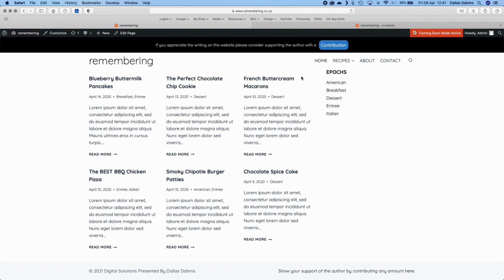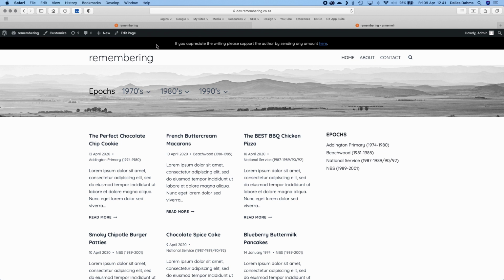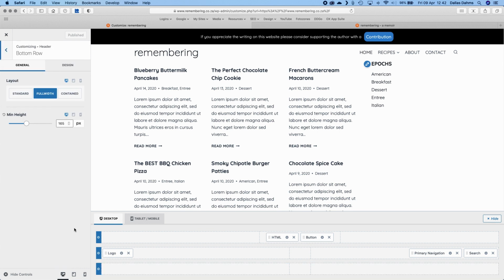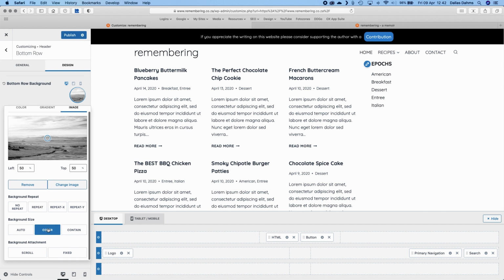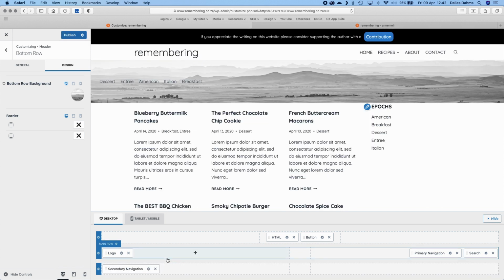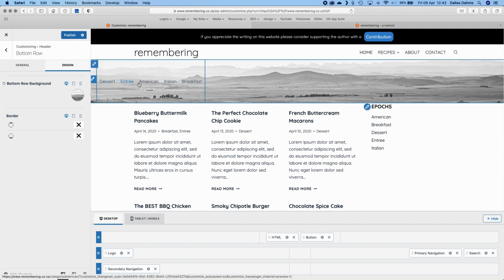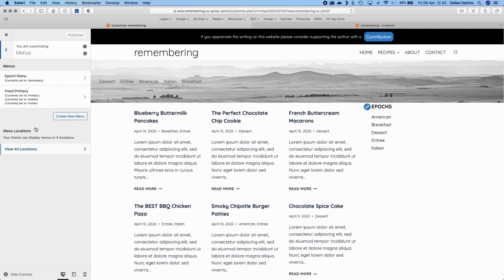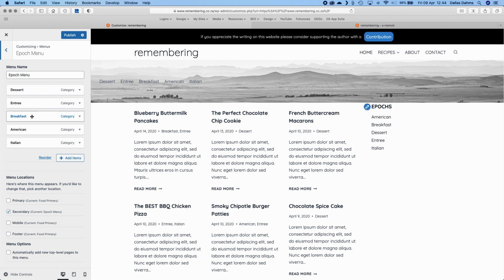WordPress DIY Website Project Part 6 | Using Kadence Header As A Banner, Include Secondary Menu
In part 6 I use the Kadence header logo line to create a widescreen banner and also add a secondary menu to it.

If you would like to buy hosting, domain names, commission your own website, or just get me to help you with some technical stuff you may be having trouble with, you can order it all from here: